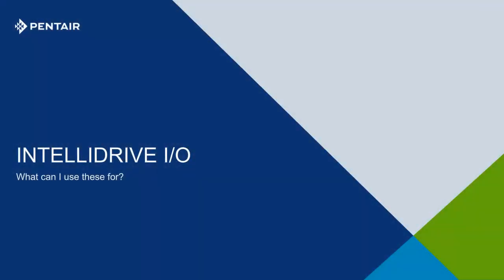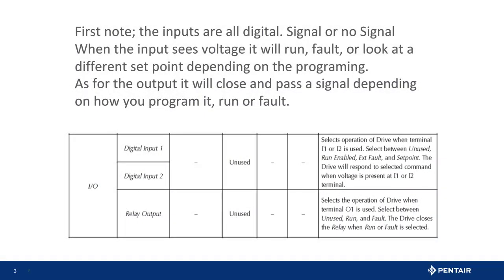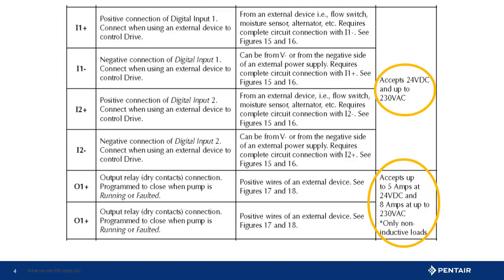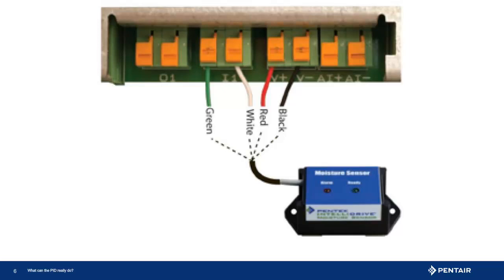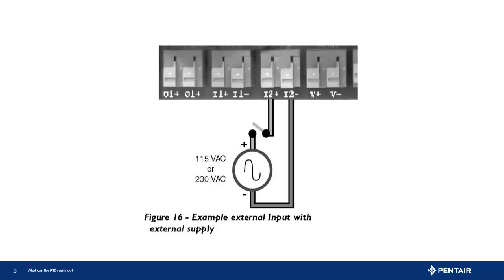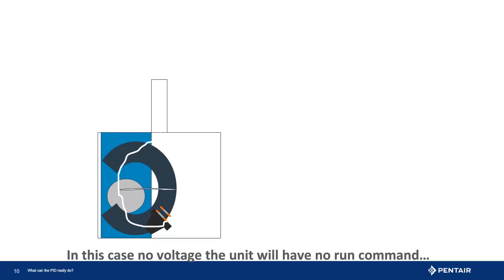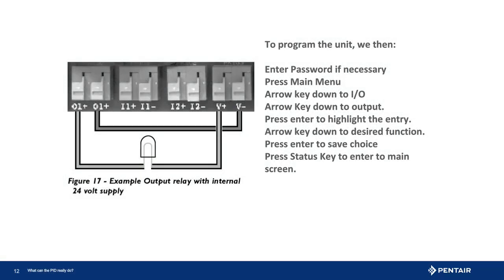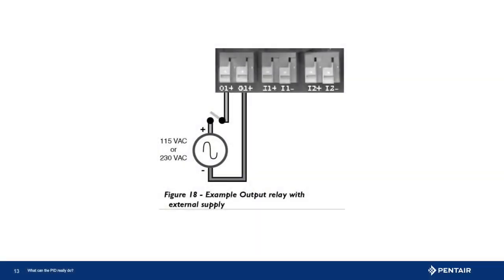Pentair Tech Tips: Intellidrive Input - Output Review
Pentair Tech Tips presents Inputs and Outputs on the Intellidrive. This episode covers the capabilities of the inputs and outputs, how they are connected, and programming the drive.